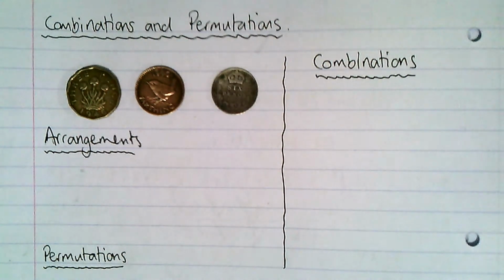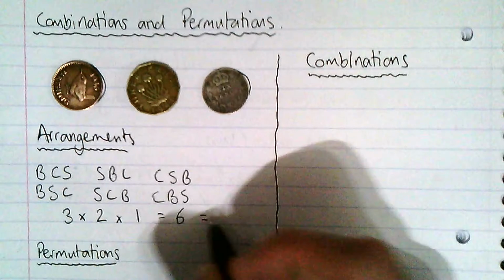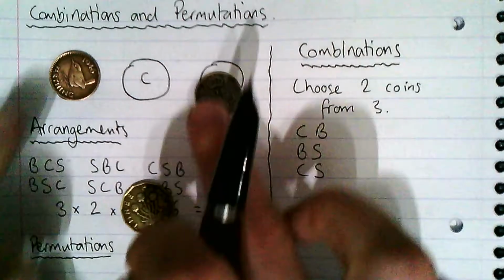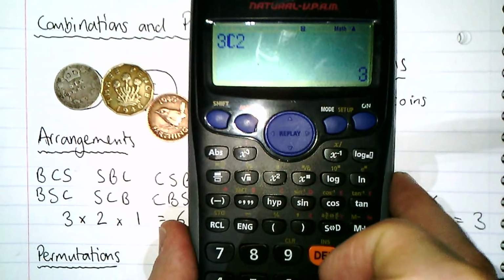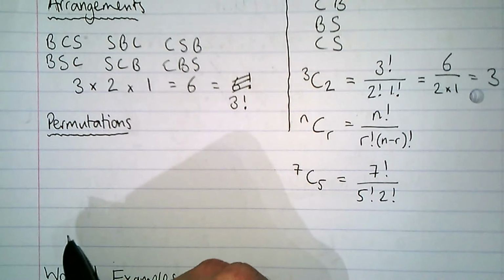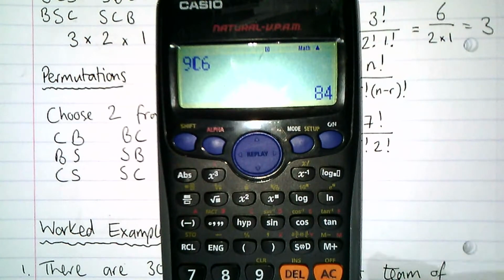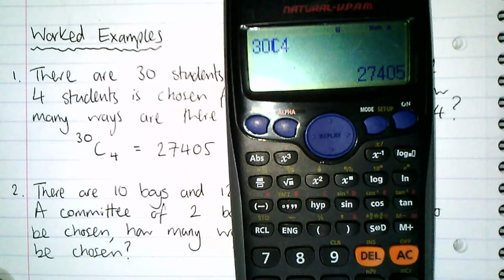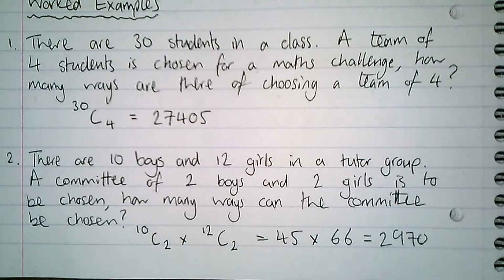Statistics - Combinations and Permutations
A short video review of arrangements, combinations and permutations to help with the next few exercises.